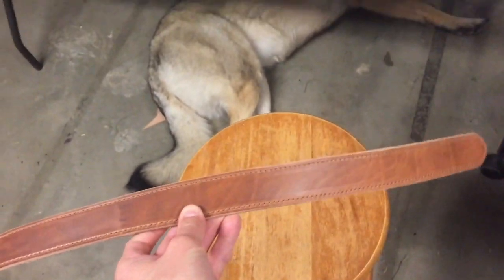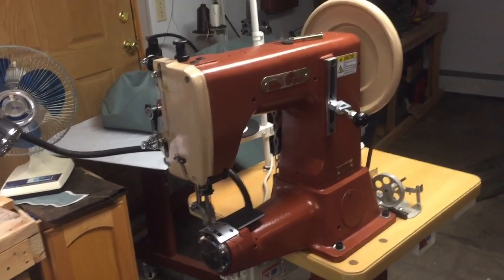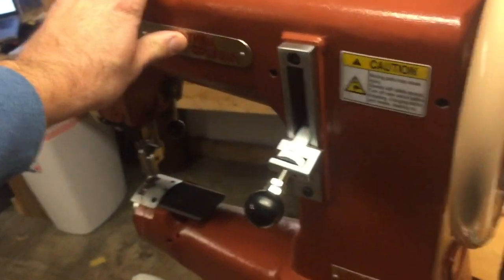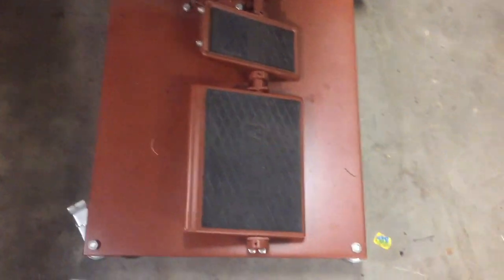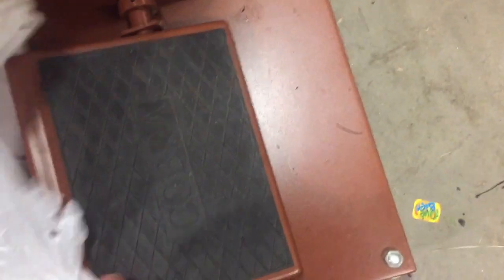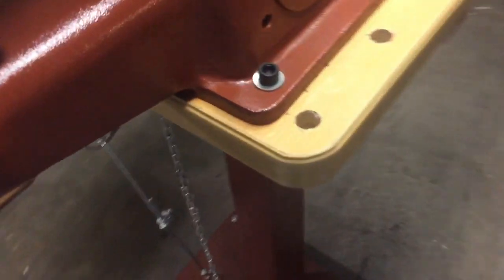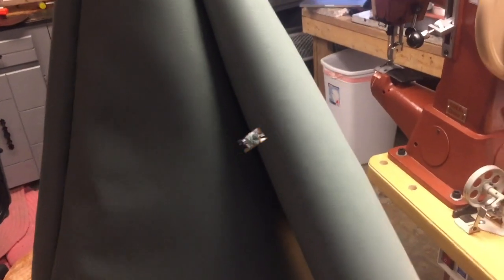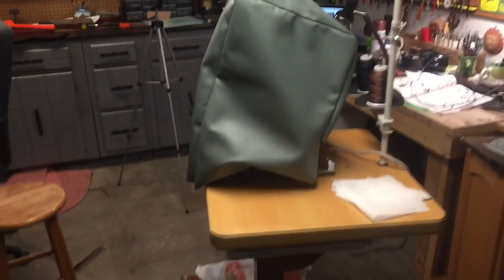Covers for Cobra Sewing Machines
These are the covers I use to protect my sewing machines.